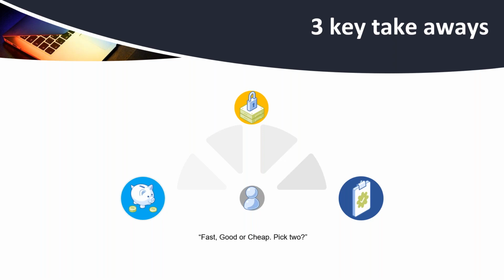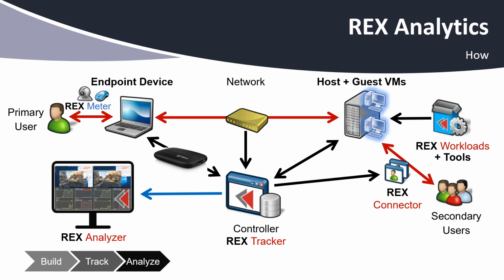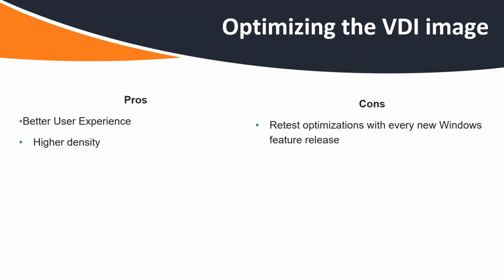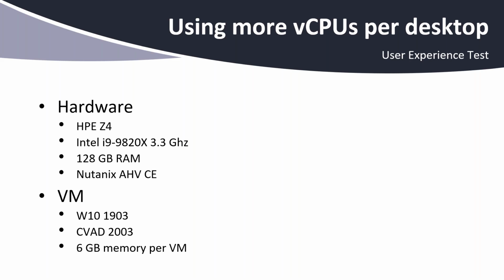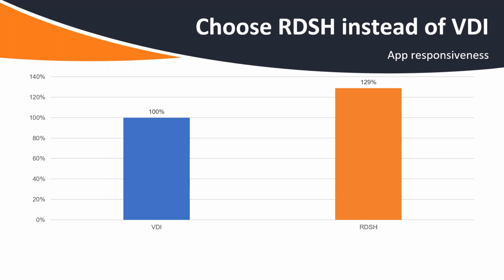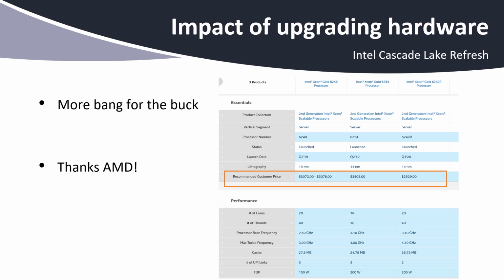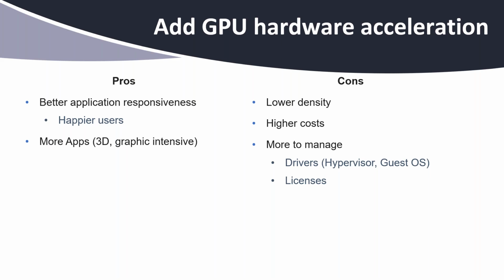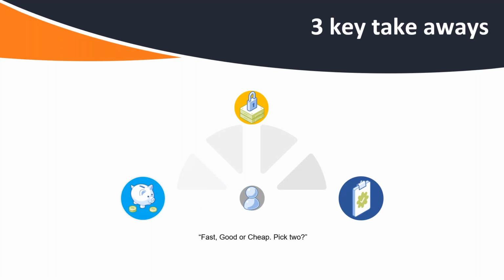CUGC User Share (04-22-20): Mastering EUC Performance with Rody Kossen & Kees Baggerman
User Experience (UX) is key in EUC solutions, but this will go often at the cost of density, so how do you find the right balance? In this session, CTPs Kees Baggerman and Rody Kossen compare different scenarios, such as how much does the UX and density change when you add vCPU? And because numbers don't tell everything, they also show real-life scenarios and compared them.

After this session you will be able to master the EUC performance and enhance the UX!